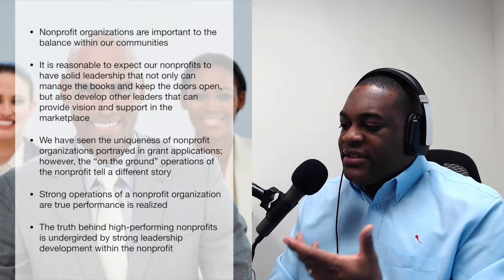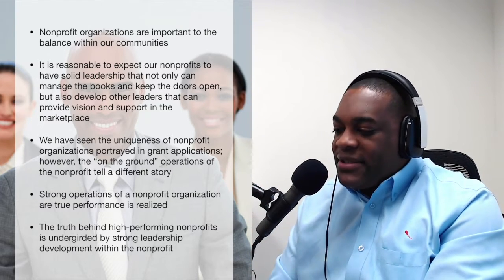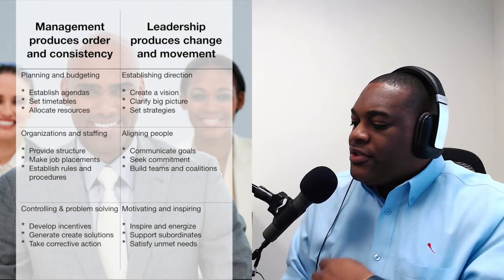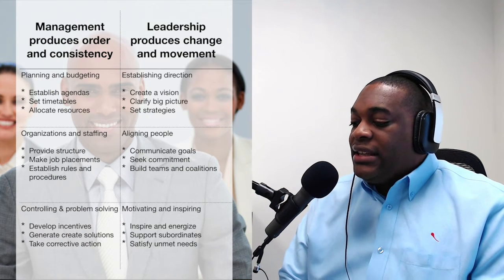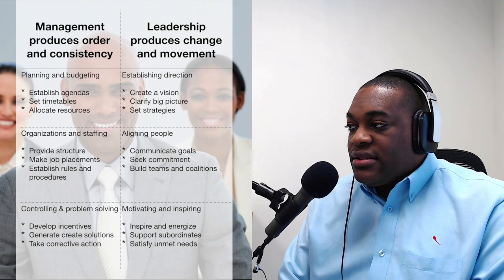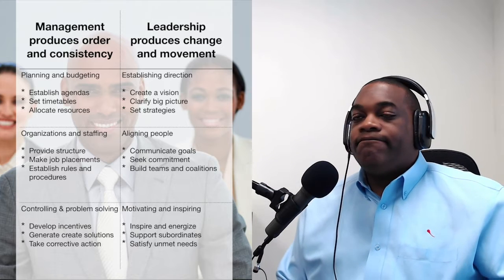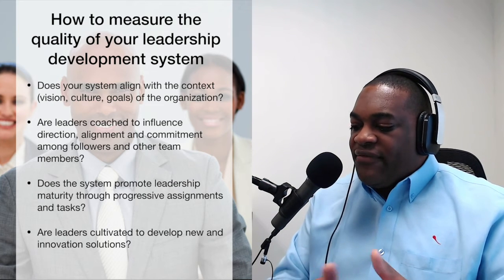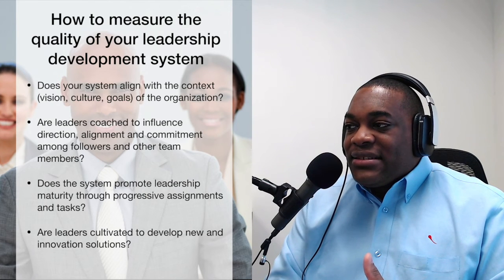Leadership vs management : Why you should want to be leader and not a manager